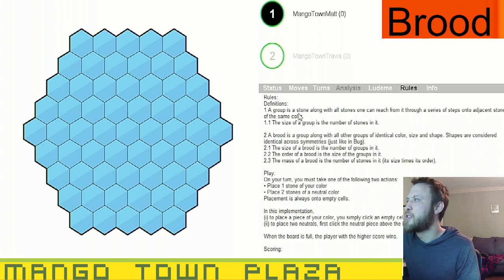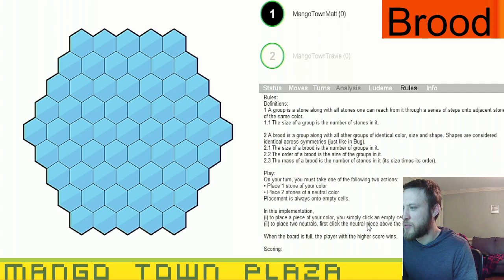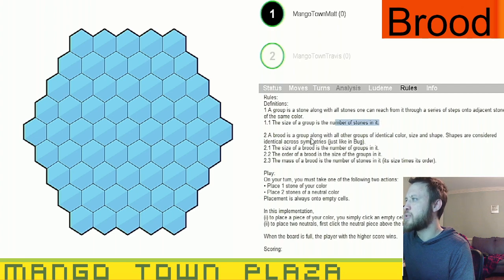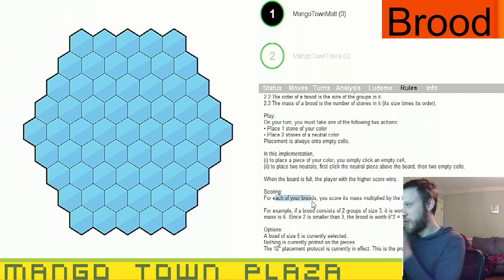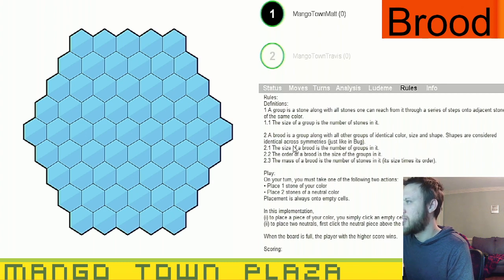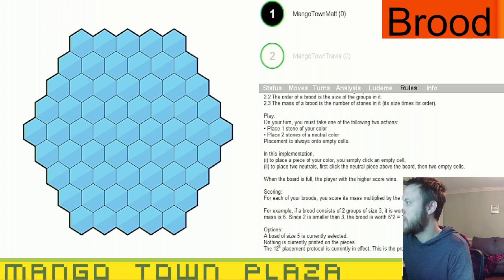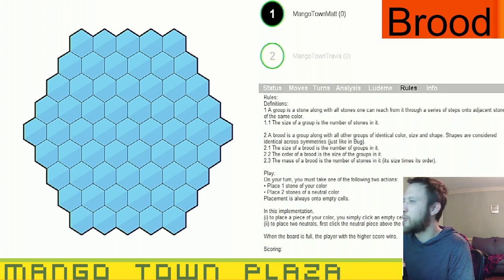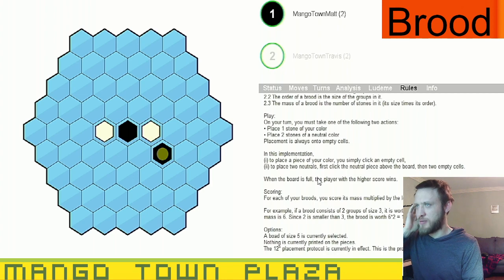Brood - Board Games Ep. 1253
Mango Town plays Brood @ ludii.games

Brood Episode 1
0:00 Brood Rules
7:50 Brood Game 1
20:25 Outro

Brood is a polyhex-matching game for two players – Black and White – played on an initially empty hexagonal board by Michael Amundsen.

Rules:
• On the very first turn, Black places one stone on any hex.
• From then on, starting with White, the players take turns placing exactly two stones each on empty hexes.
• A player is allowed to pass instead of placing their two stones.
• When the players pass in succession, the game is over, and the player with the higher score wins.

Scoring and the definition of a brood:
• The score is a function of the players' broods.
• A brood is a set of groups of the same shape, size and color.
• Shapes are considered identical even if they are rotated or mirrored.

MangoTownTravis
MangoTownMatt